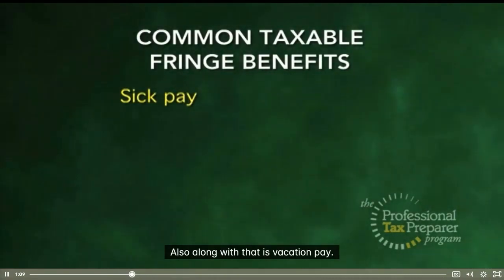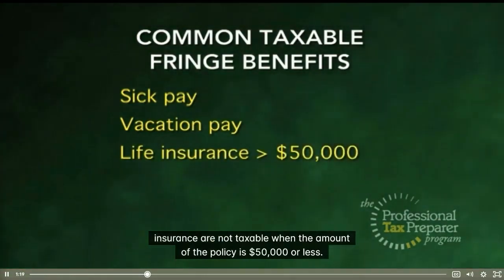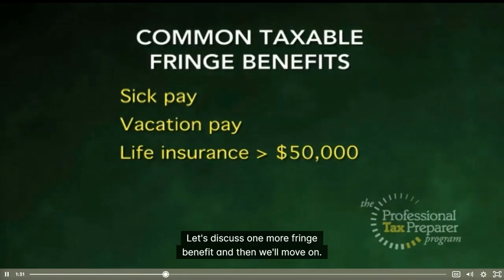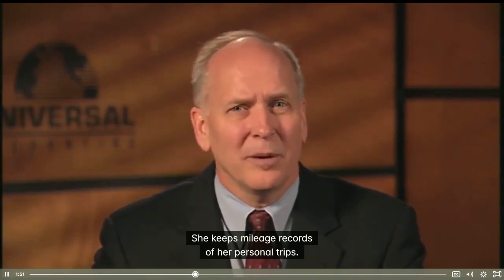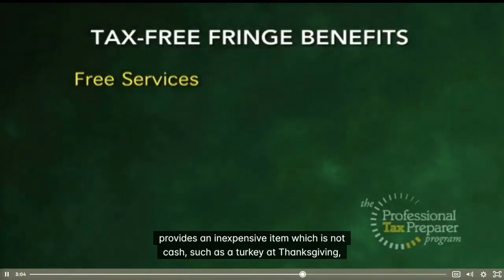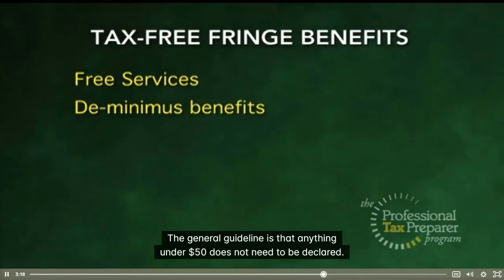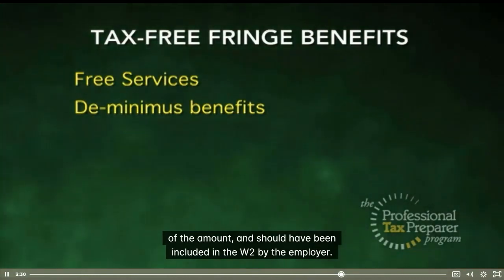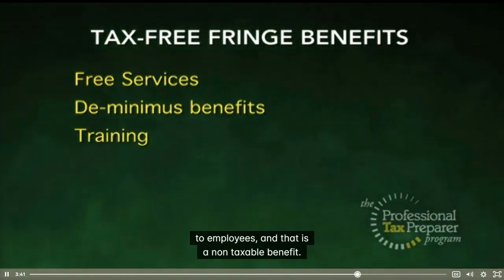Wages and Other Compensation M1 S2 T2